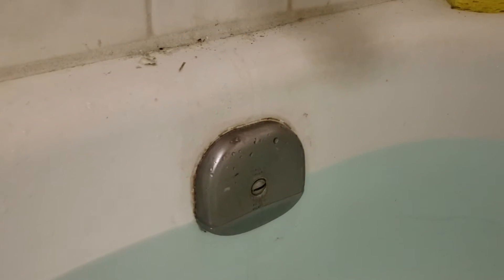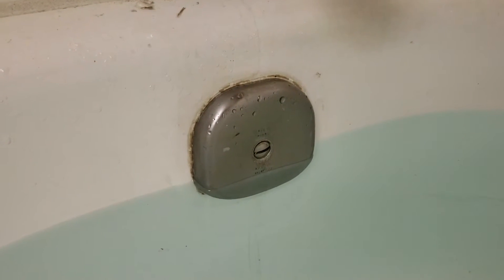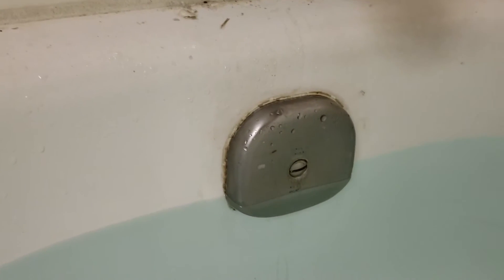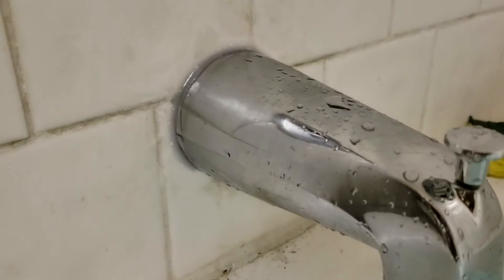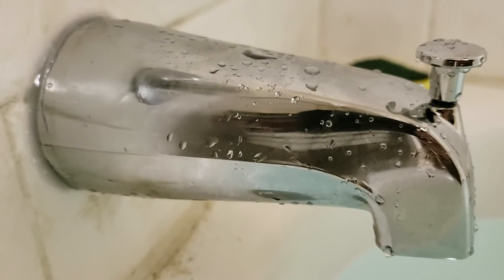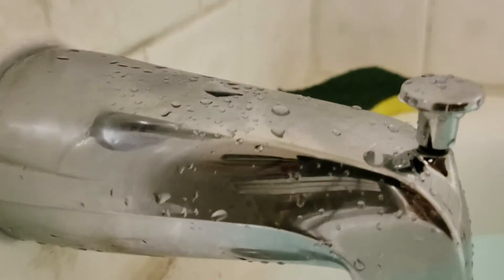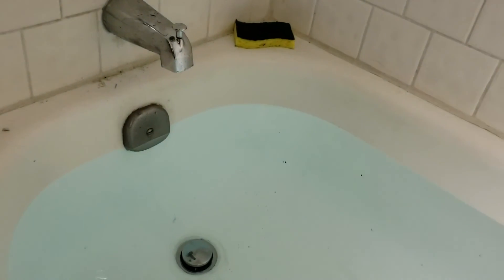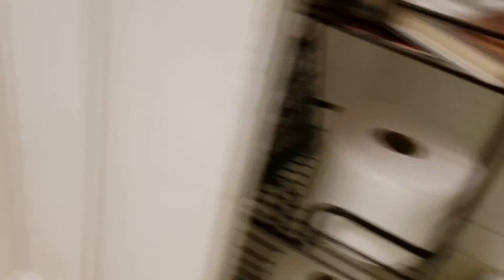Urabe Tub Repair by Clovis Plumbing Services